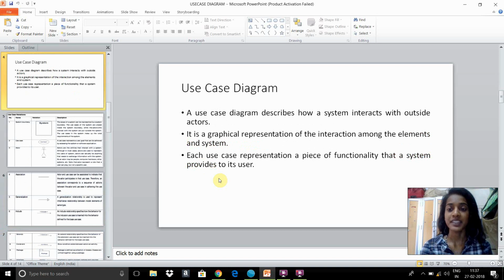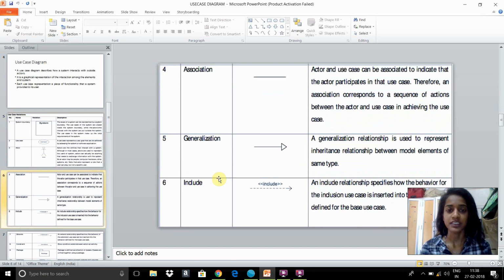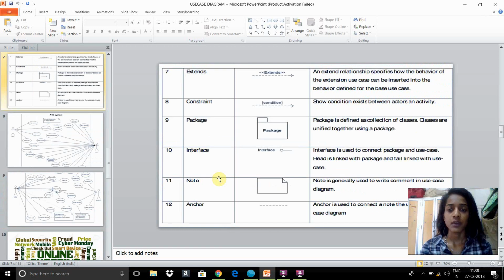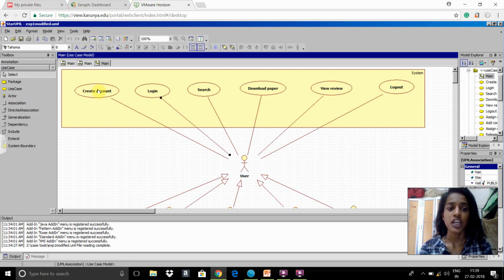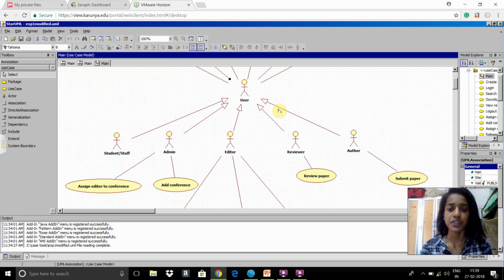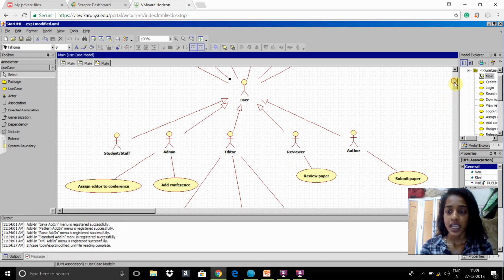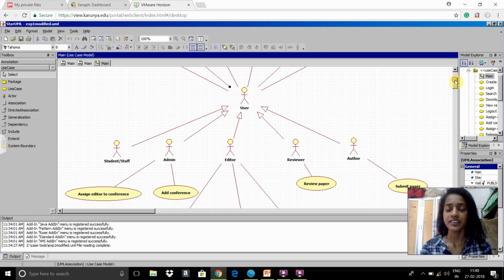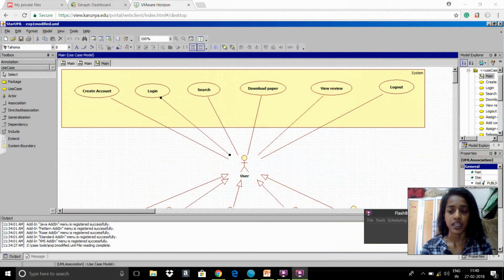exp 1 case tools lab